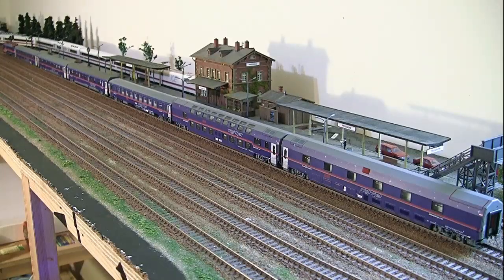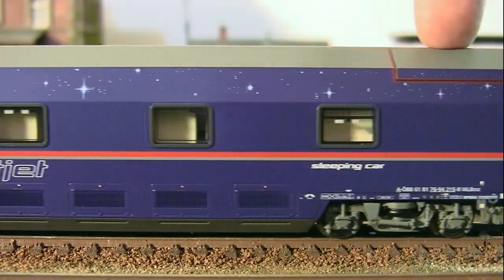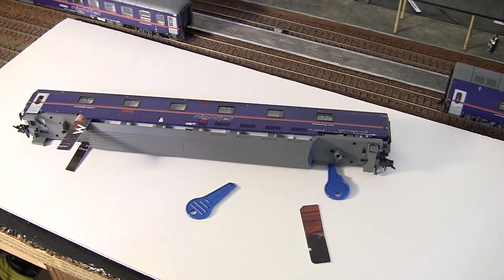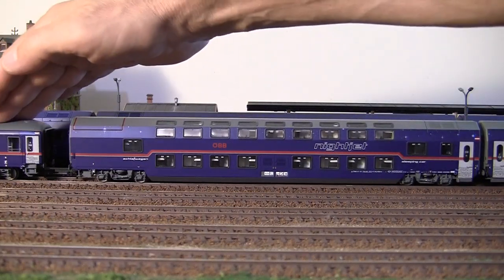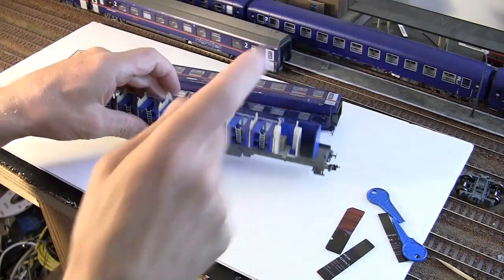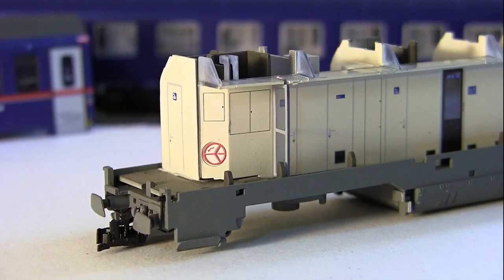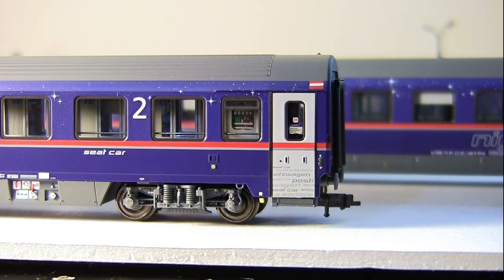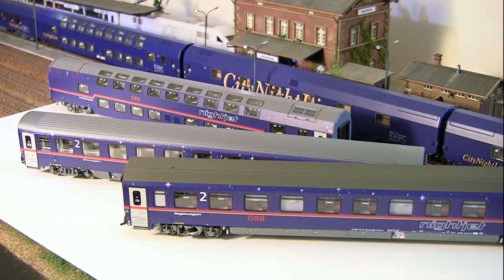LS Models MW1810 Night Jet NJ471 Berlin - Zurich 6 cars set HO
LS Models / Models World set MW1810, NJ 471 Set of 6 night jet cars released by LS Models / Models World early 2019. Part of Hamburg/Berlin - Zurich consist. NJ470 LS Models
This set is representing the Berlin-Zurich (train NJ471) section of 13 cars consist operating between Zurich - Hamburg and Berlin.